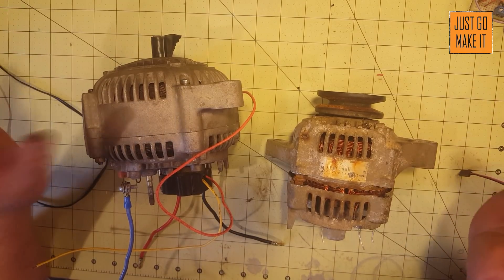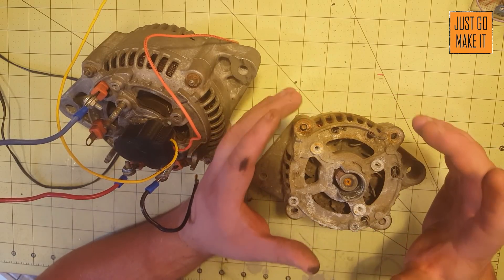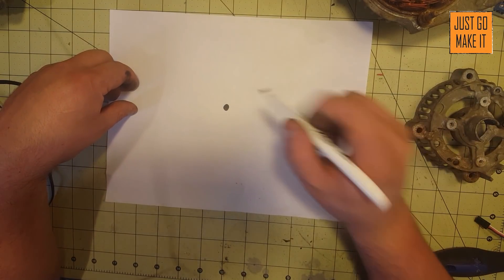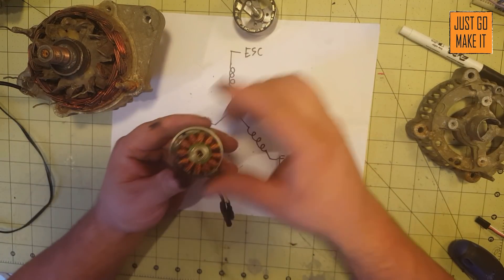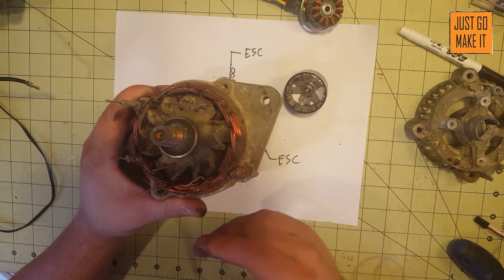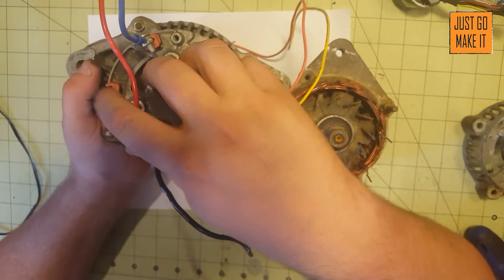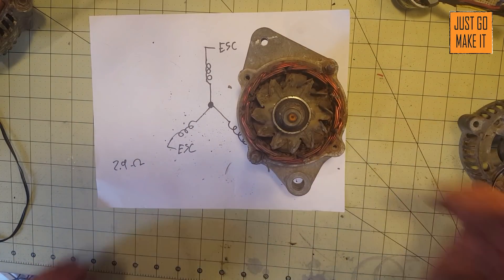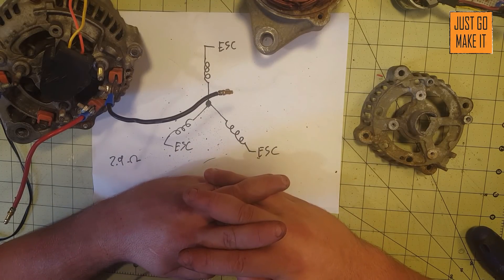Pt.3 Alternator to Brushless Motor Conversion 2.0, Alternator Modification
How to modify your alernator to convert it into a brushless DC motor.

Part 4